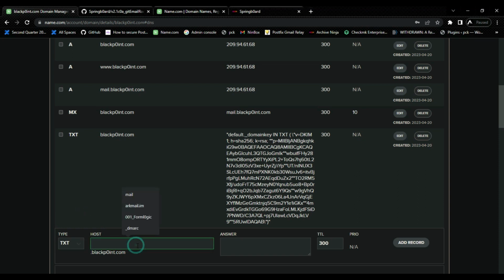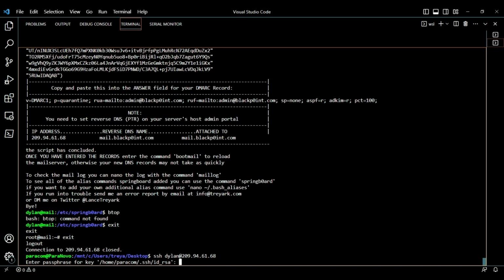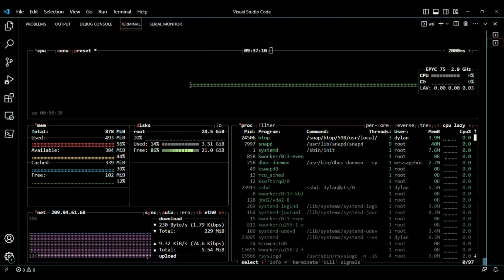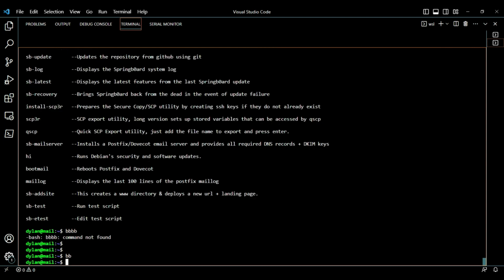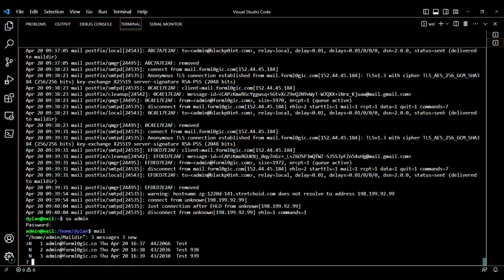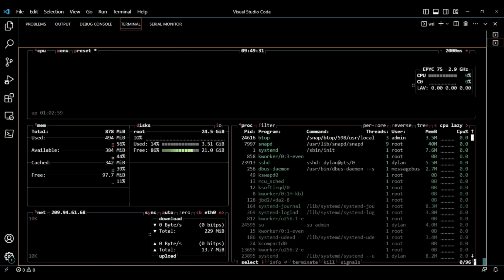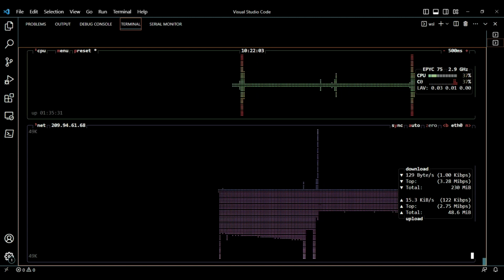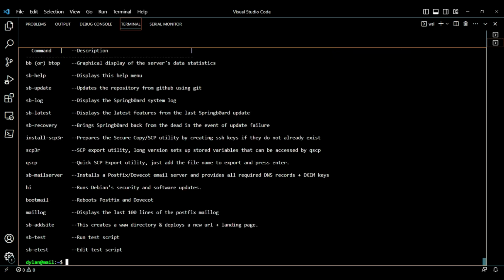Springb0ard V2 Installation & Overview (Part 2 of 2)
Springb0ard is a VPS tool kit that can install an email server from scratch on an UpCloud VPS Server.
This video demonstrates how to deploy a new server and run the Postfix+Dovecot email server installer.